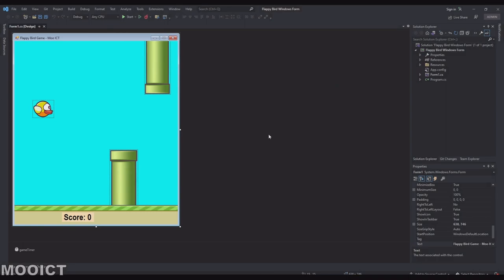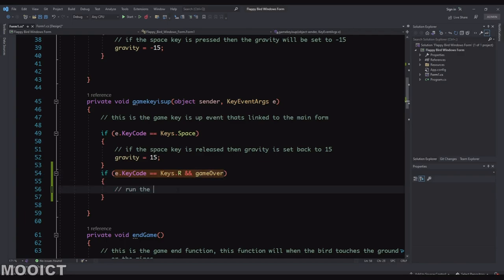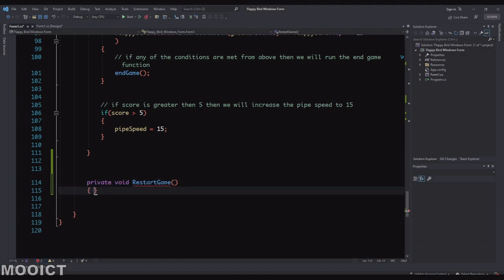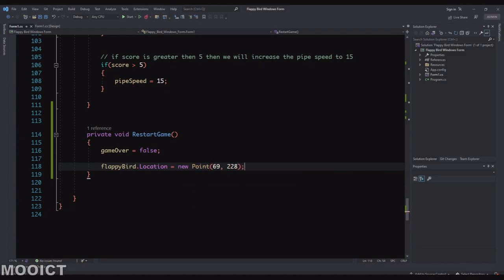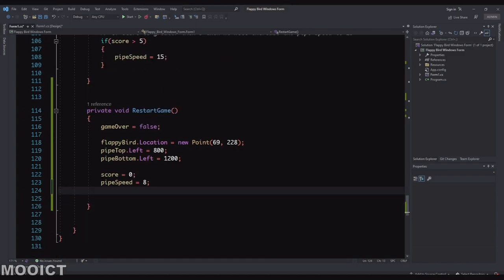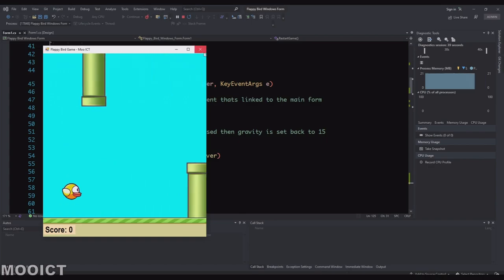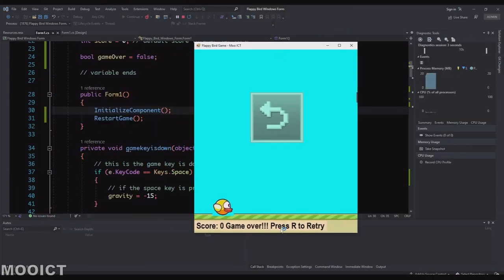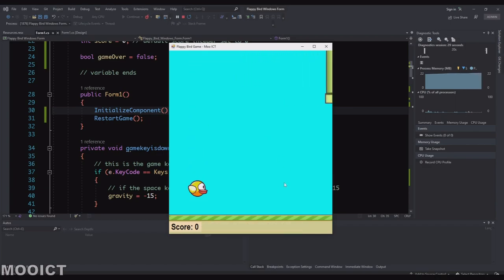Add a Game Restart Function to the C# Flappy Bird Game in Visual Studio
In this tutorial we will be working with our existing flappy bird and add a restart function and few more improvements to the game.

See you on the next Tutorial.

Moo Out.